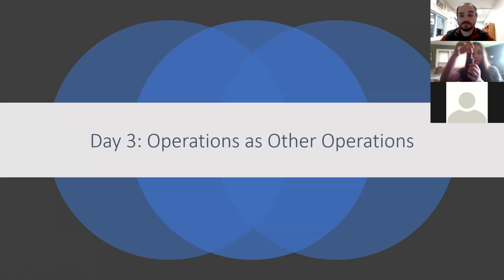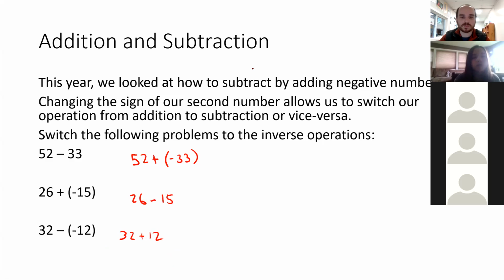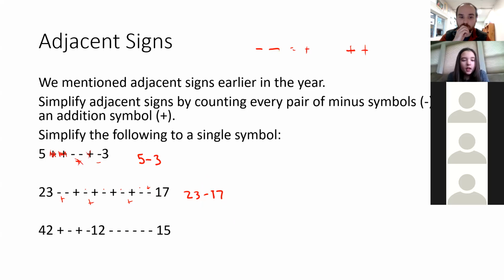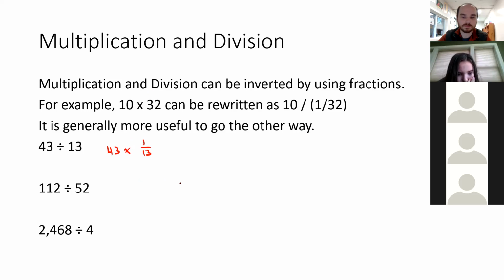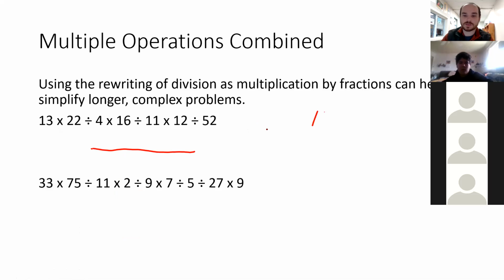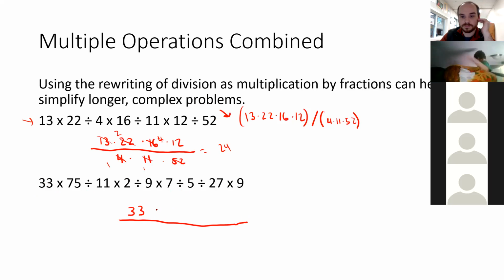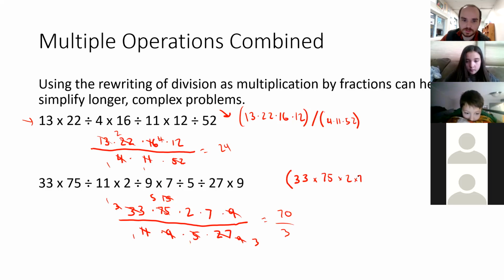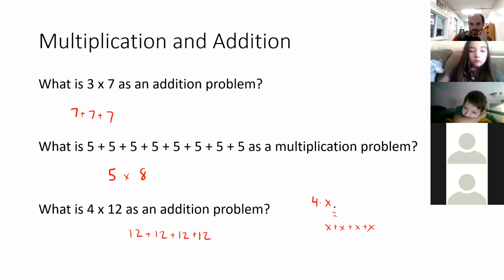7th Grade Math 2/10/21 - Operations as Other Operations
This video we look at some unique aspects of different mathematic operations.